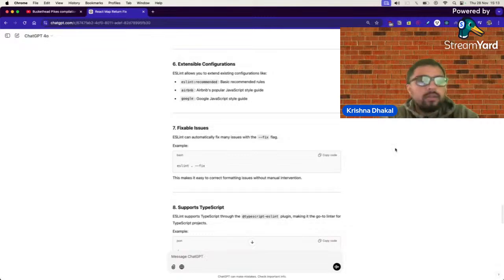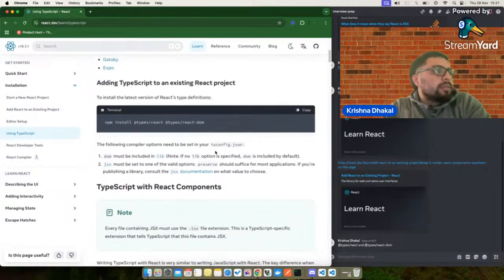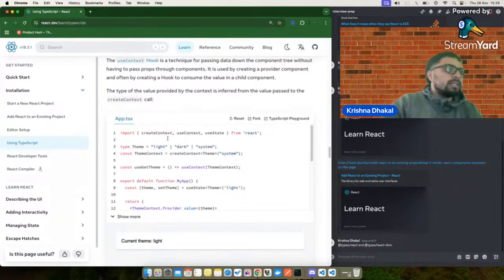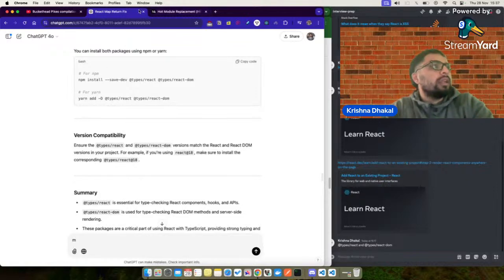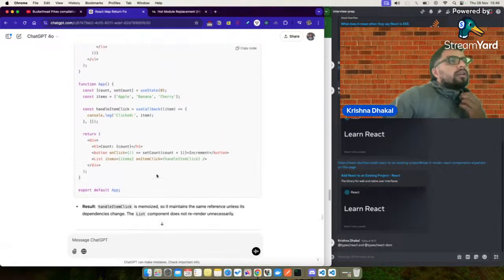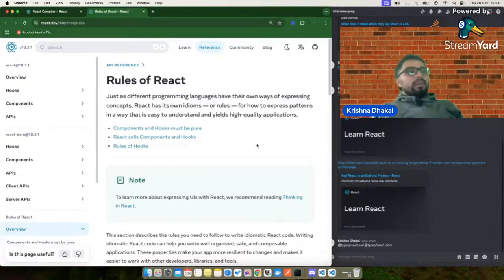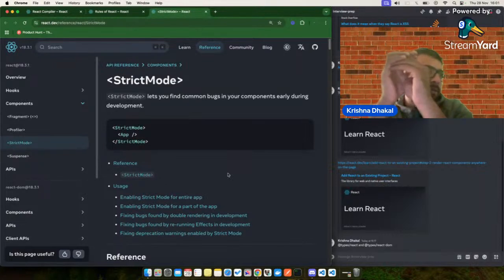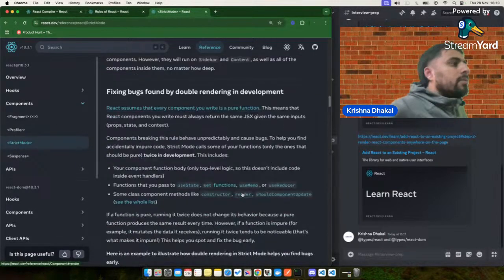Interview prep for React Engineer role. Part 3.2